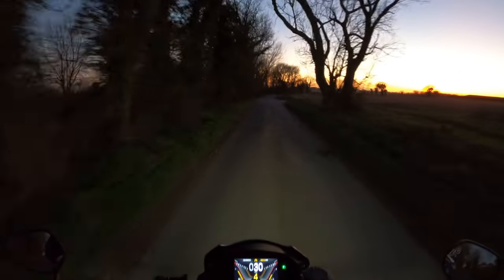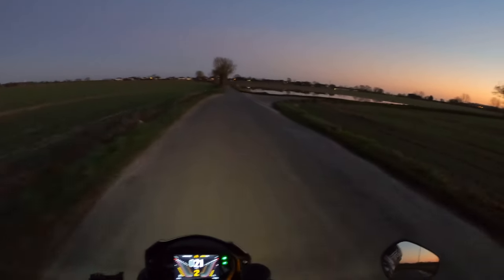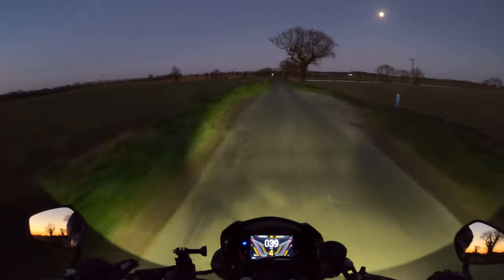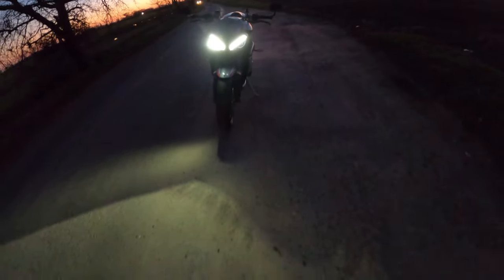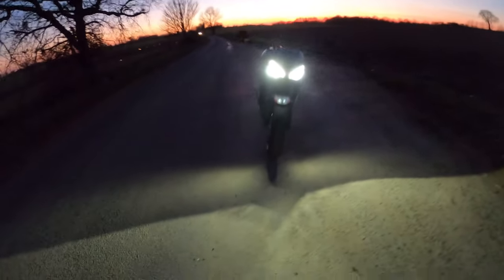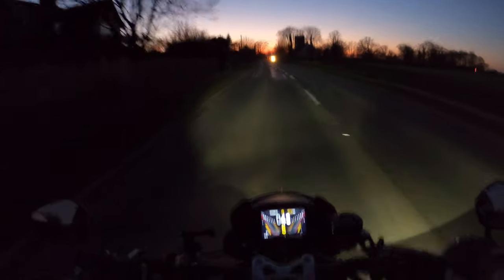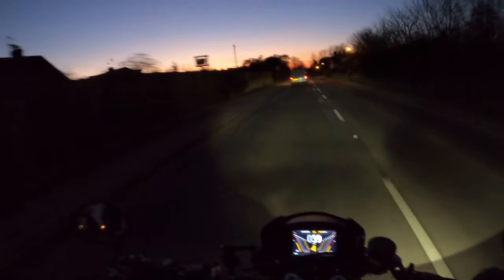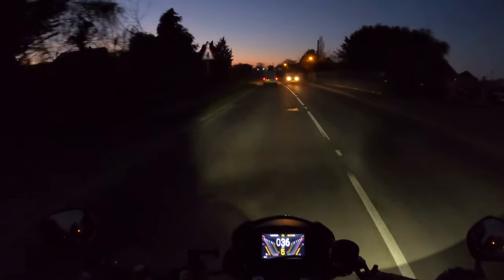Triumph Street Triple RS | LED Lights test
A Twilight ride out on theTriumph Street Triple RS having a look at the performance and quality of the LED lights and of course essential shopping.

GoPro Hero 8 Black 4K HD Cameras